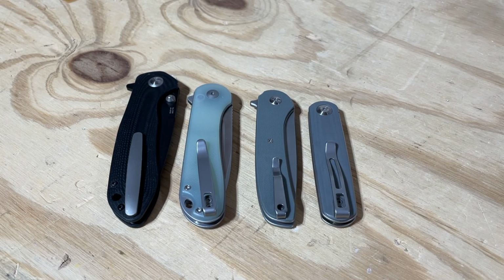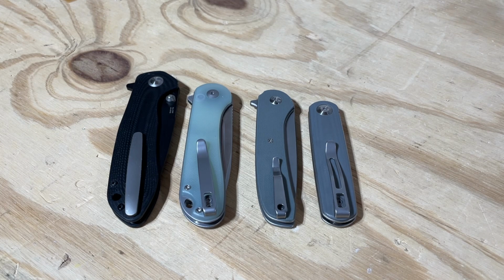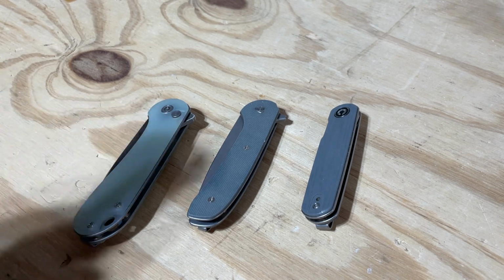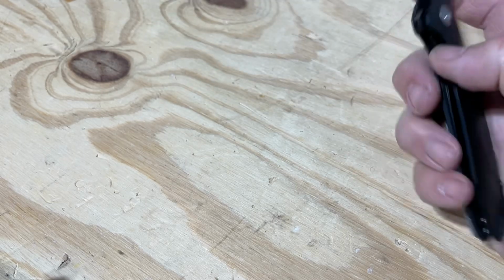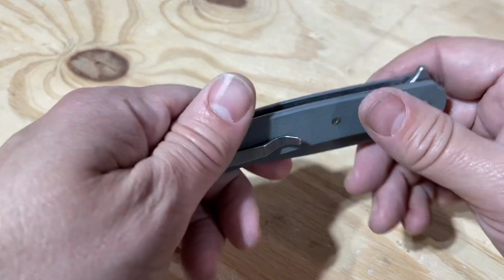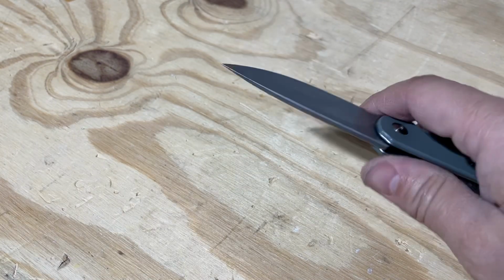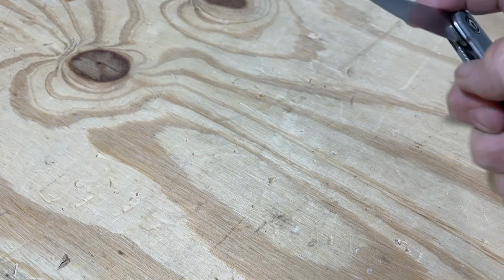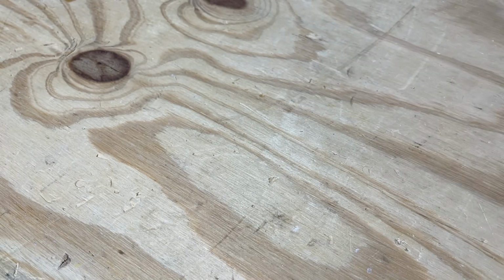Sweet Stuff Saturday 5.6.23: Where did the Entry Level Go?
In this video I take a quick look at low to mid priced knives that aim high performance and high value, something that is increasingly hard to find.